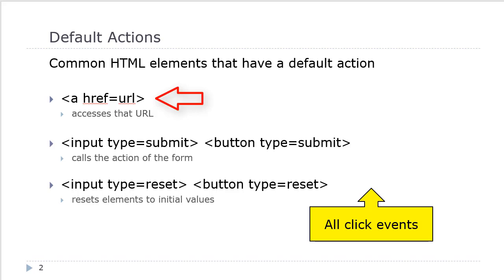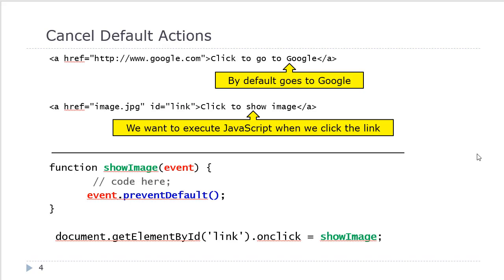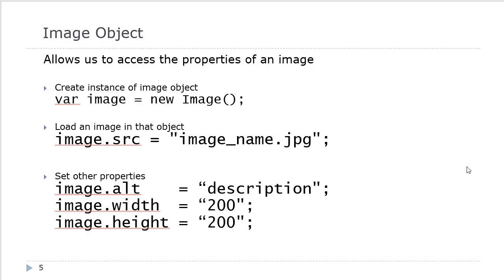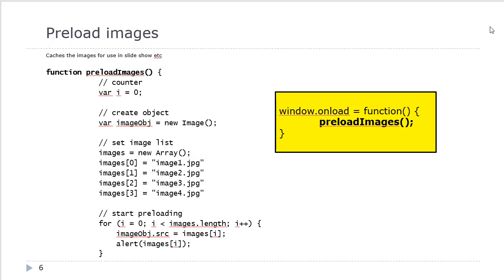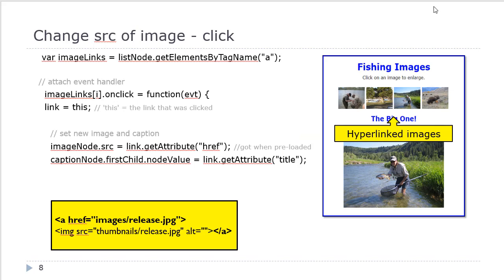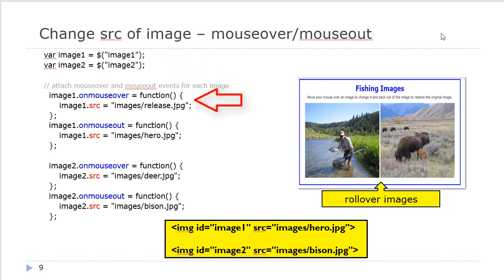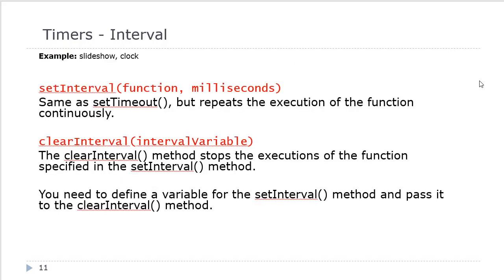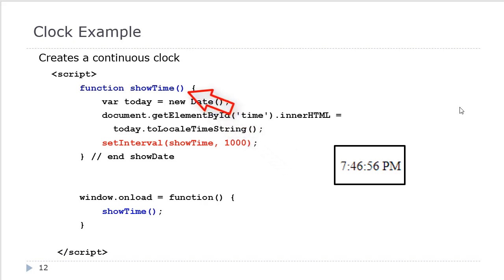JavaScript / jQuery Course Session 10 - Links Images, timers